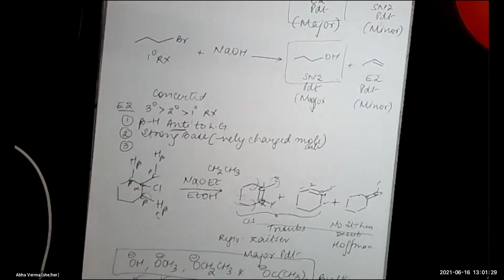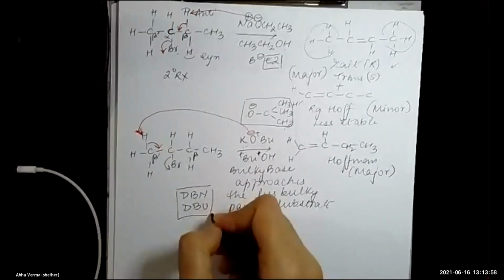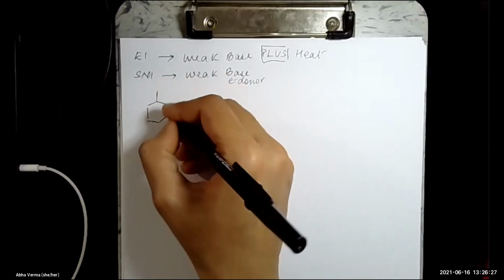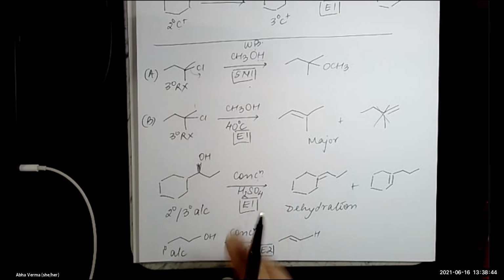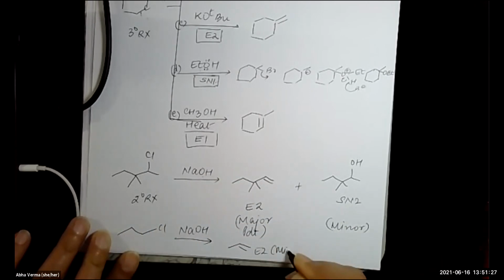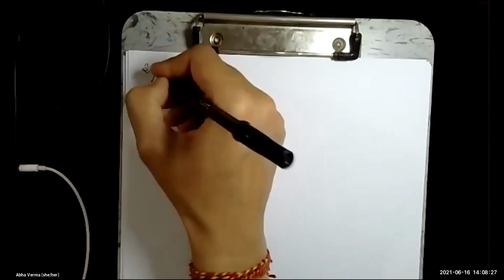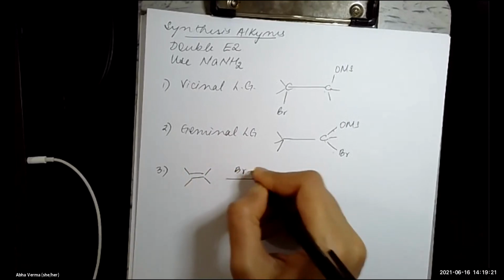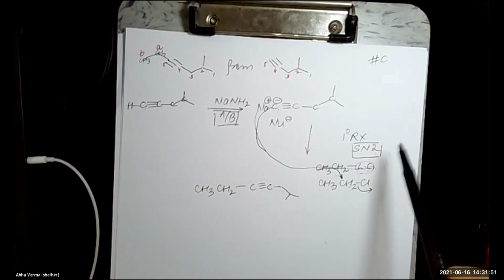Module-8_Pt 2 of 2_Verma_Summer-2021_CHEM 2210_Jun 16, 2021.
This is a recording of the Class lecture. Some features like breakout-rooms and polls will not be available. We discussed eliminations and alkene formation for Module 8. GMT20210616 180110 Recording 1920x1020